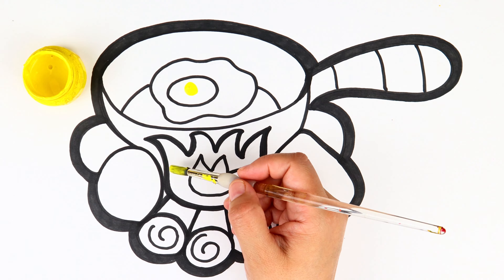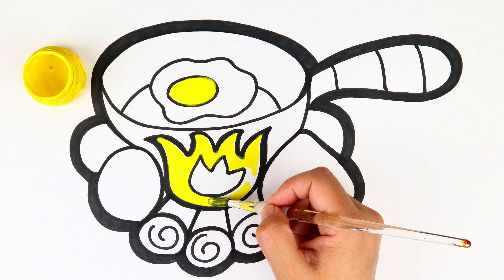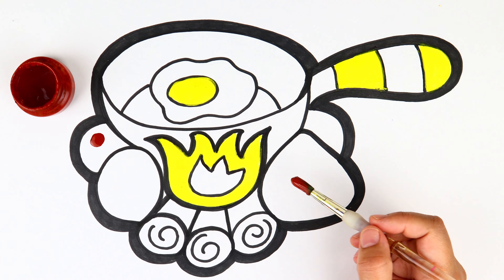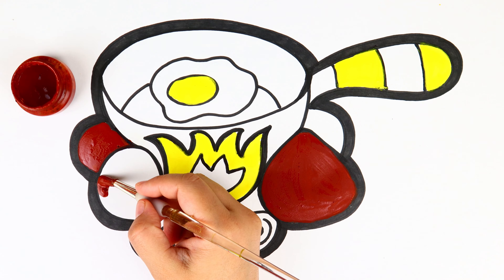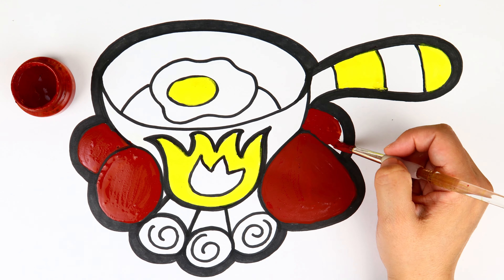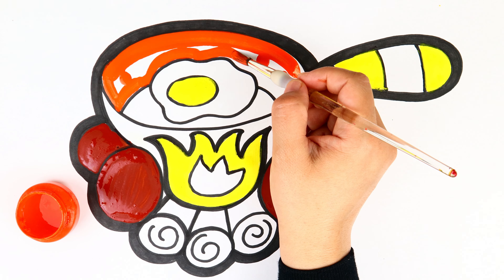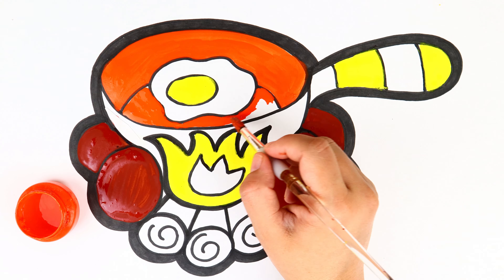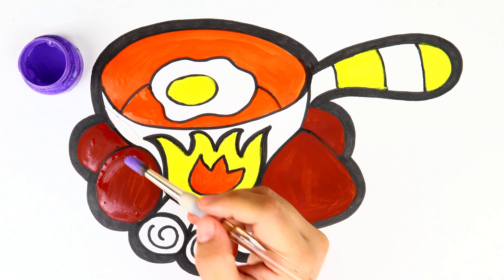Pan Drawing, Painting, Coloring for Toddlers & Kids | Let's Learn Easy Drawing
Let's learn easy drawing together. This Pan is so cute. Draw and paint with me. ❤